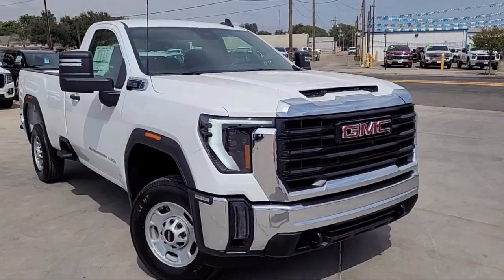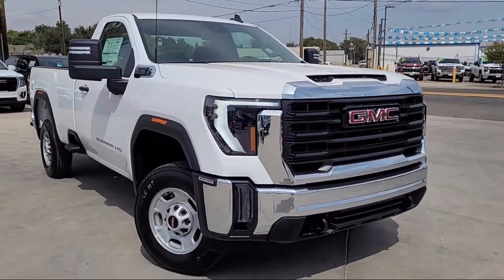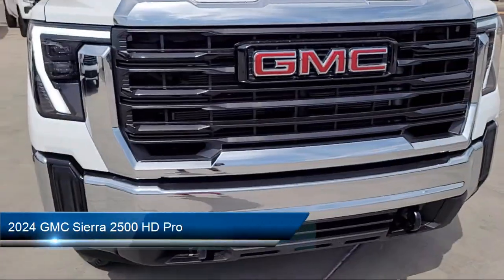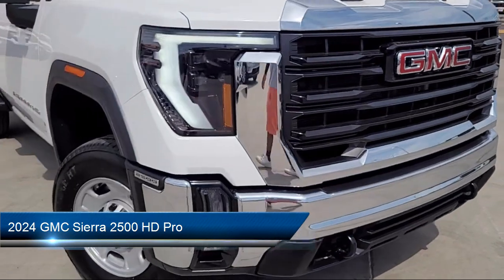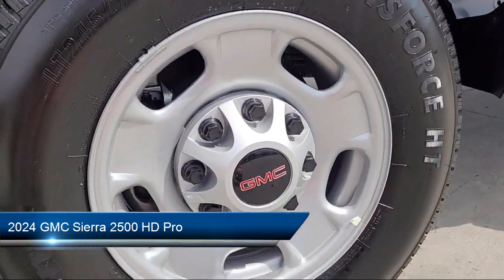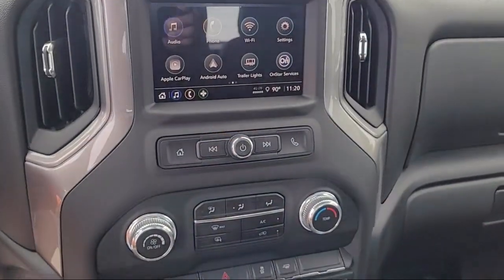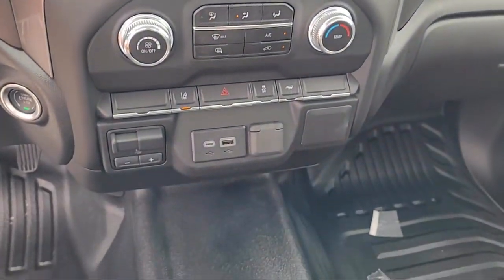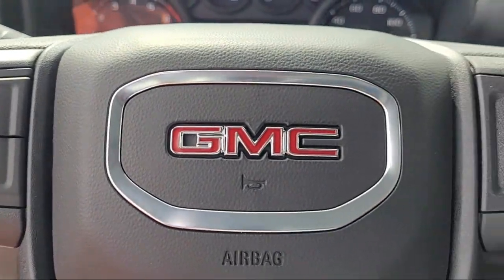2024 GMC Sierra 2500 HD Pro Modesto Tracy Turlock Los Banos Merced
2024 GMC Sierra 2500 HD Pro Stock Number: 225300 Vin:1GT08LE70RF453741.